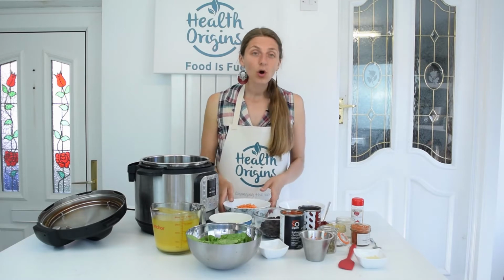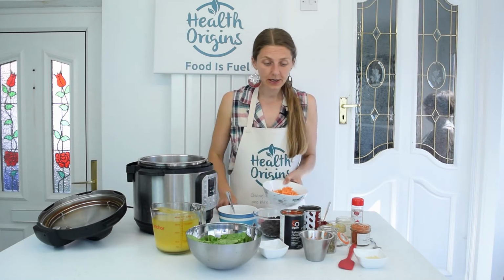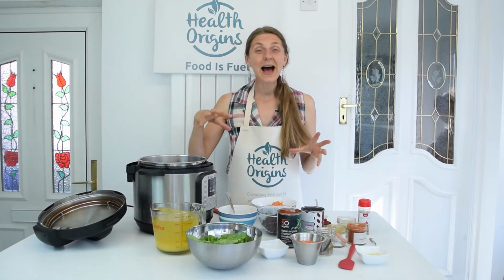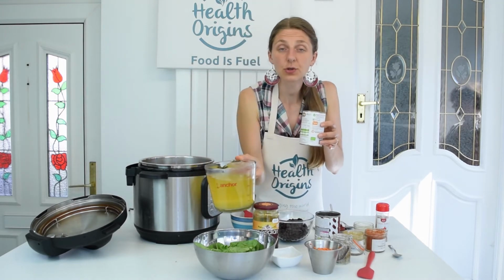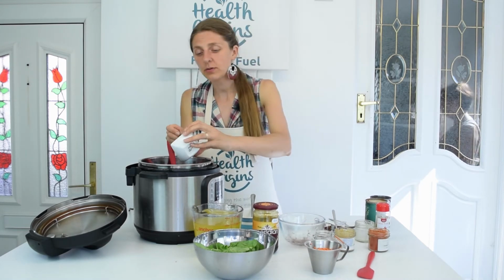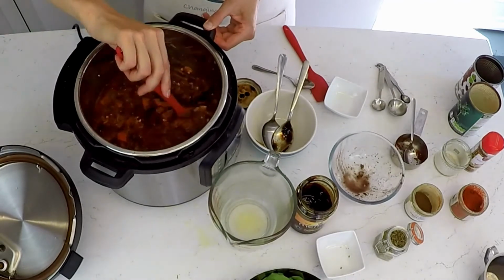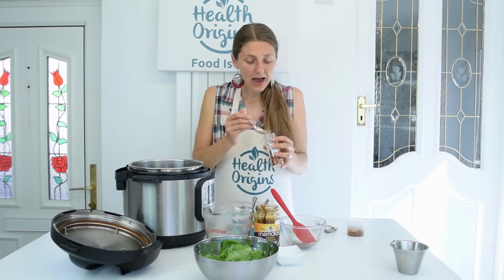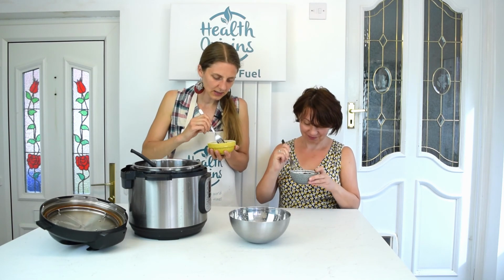Vegan Chilli in Instant Pot - yummy and no oil!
This is a super easy and tasty Vegan Chilli that you can make in your Instant Pot - it takes only 10 minutes of active time and is ready in about 30 minutes. And the best thing is, there's no oil involved!

Vegan Chilli

2 medium onions, chopped
1 red bell pepper, chopped
2 carrots, grated
2 garlic cloves, crushed (or use ½ tsp
1 litre of stock
1 can black beans, drained (about 1 ½ cups)
1 can kidney beans, drained (about 1 ½ cups)
1 can chopped tomatoes
½ cup tomato paste
½ cup red lentils
2 Tbsp molasses
1 tsp dried oregano
1 tsp cumin powder
1 tsp smoked paprika
1 tsp onion powder
½ tsp freshly ground black pepper
½ to 2 tsp chilli flakes
2-3 cups baby spinach, optional

Let me know what other recipes you would like to see me make in the Instant Pot.

Inga